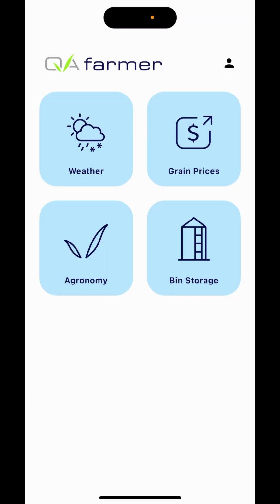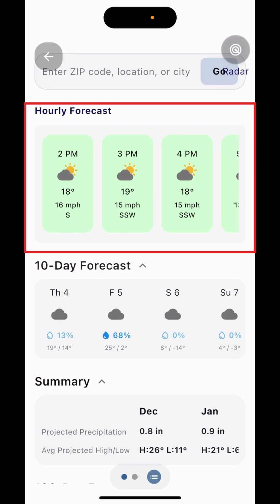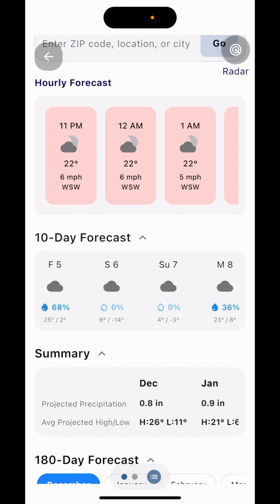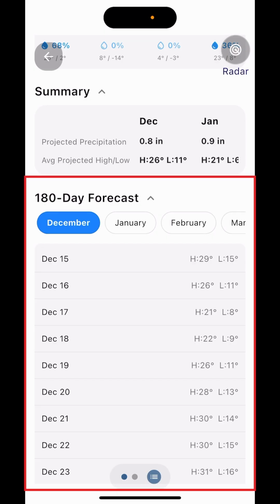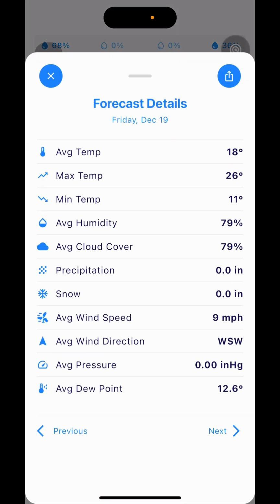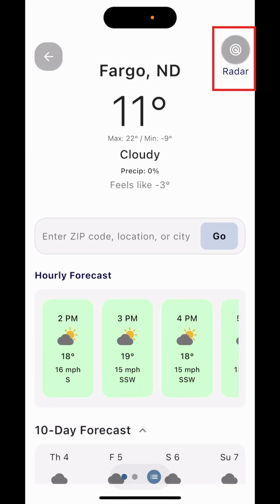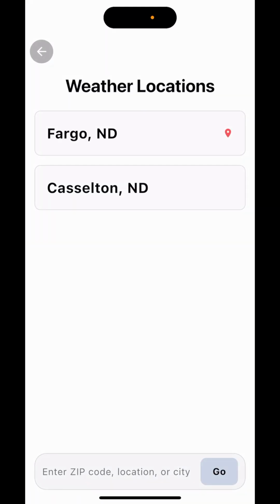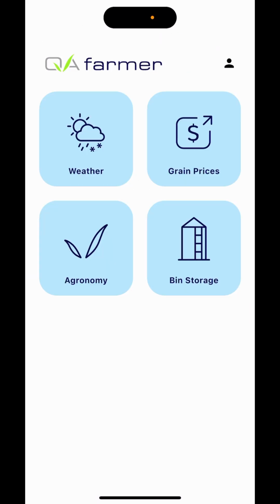Plan Your Spray Windows & Stay Ahead of the Season | QAFarmer Weather Tab Demo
Weather isn't just background noise in farming; it drives every decision you make. In this demo, we walk through the Weather tab inside QA Farmer, a companion app to FarmQA that's also available as a standalone tool, purpose-built with the inputs that farmers and agronomists actually care about.

In this video you'll see:

• How QAFarmer uses your location to instantly populate local weather conditions
• The green/red spray window indicator — a go/no-go display based on your custom spray application parameters (wind speed, temperature, dew point, and more)
• Hour-by-hour forecasting with precipitation chance, wind direction, cloud cover, and temperature
• A full 10-day forecast with the ability to drill into individual days for detailed conditions
• 180-day long-range forecasting, going well beyond the 30, 60, or 90-day forecasts most apps offer, including projected precip days and average highs and lows
• Humidity and wind charts built from direct customer feedback on what matters most in the field
• A live radar view with a playable reel and wind direction overlay
• How to save and seamlessly toggle between multiple locations (ideal for agronomists and retail reps covering large territories)

Why it matters for your operation:
Timing is everything in agronomy. Missing a spray window costs money. Getting caught off guard by a weather event costs even more. QA Farmer gives you the forecasting depth, from the next few hours to the next six months, to make smarter, more confident decisions for your fields and your clients.

🌾 Agronomists: Identify spray windows and plan field work across multiple client locations from one app.
🏪 Retail Sales Agronomists: Help customers time applications correctly and reduce costly callbacks.
👨‍🌾 Farmers: Know what's coming before you hitch up the sprayer or make your next marketing move.

QA Farmer is a companion app to FarmQA and a powerful standalone tool that was built for the people who live and work in agriculture.